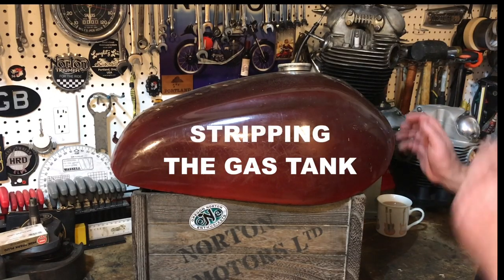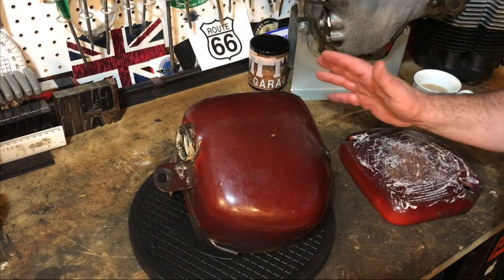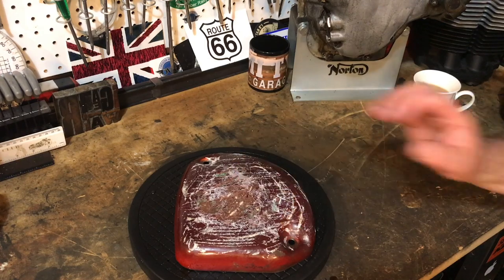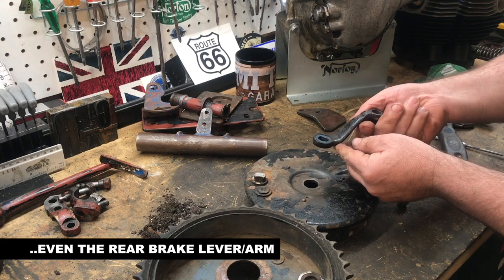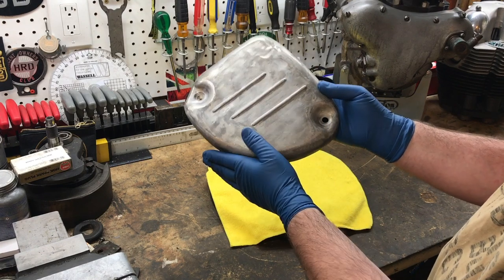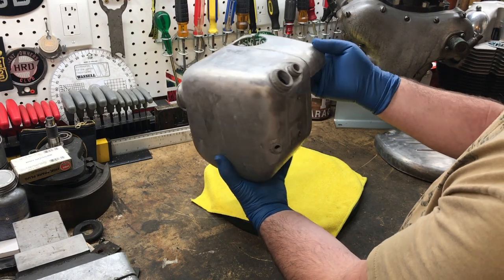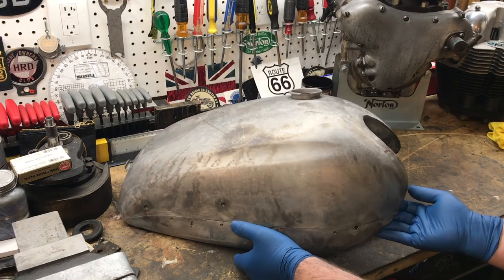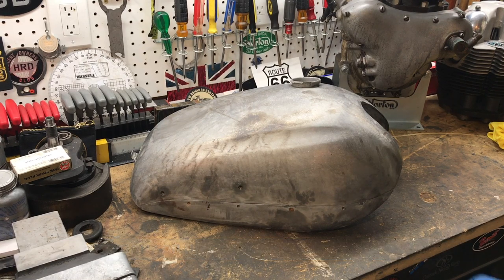1961 Norton Manxman 650 project (9) - Stripping the Gas Tank & other parts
Here are a few clips of the gas tank, battery box cover, oil tank and other parts and getting them ready for priming and painting.

For the gas tank, oil tank and battery cover, Dave recommended that I consider having them stripped in a chemical dip bath.  So, after another recommendation from a professional restorer Dave Wedlake here in Portland, Dave and I took the 3 pieces over to American Metal Cleaning.

We met Gregg at American Metal Cleaning and it was a terrific experience.  Gregg explained that the gas tank and oil tank would first be heated in an over for about 8 hours in order to turn the paint and filler/bondo into ash!  He didn't want to put the battery box cover in the oven out of concern with distorting the metal.  The parts would then be dipped in a chemical dip and then dipped into a tank that prevents corrosion from setting in.

What a transformation at the end of the video!  As I mention, now that I know what the finish looks like, I'm hoping to take a bigger batch of parts over to Gregg's to have them stripped.  That should transform them and do a terrific job in preparing them for filler and paint.

Thanks to my pal Dave (SwooshDave) for the artwork for the Manxman header & footer used in the Thumbnails for this mini-series!